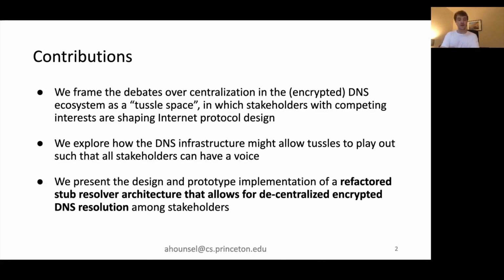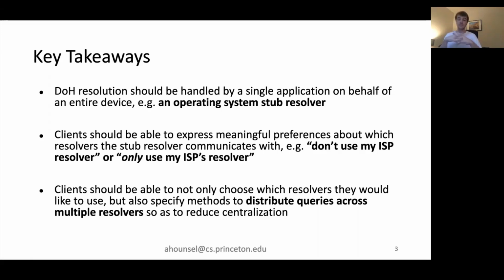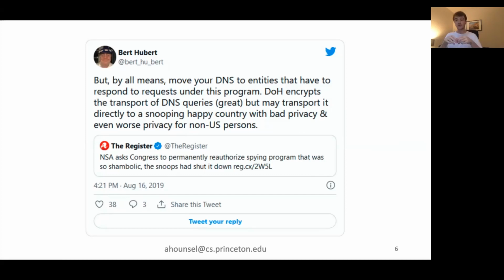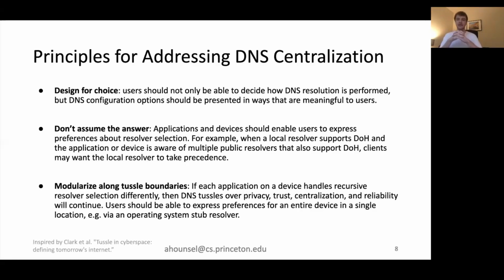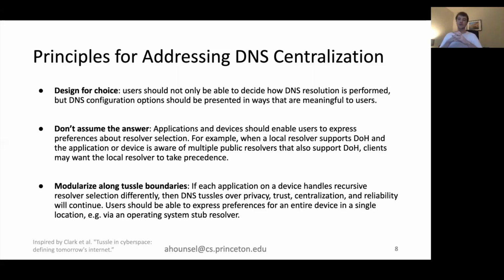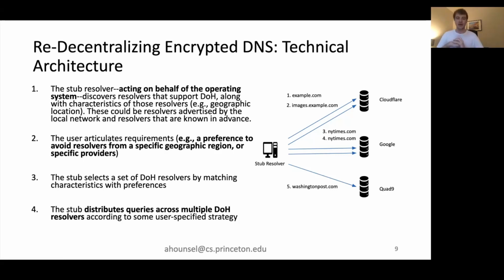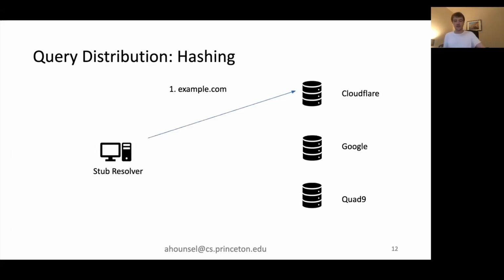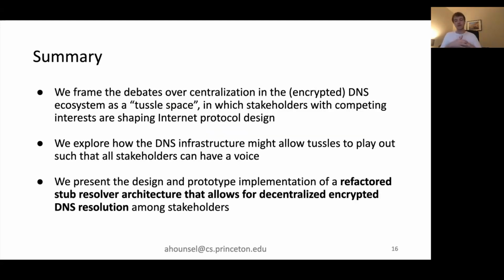Designing for Tussle in Encrypted DNS (Presentation Video)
Recent concerns over the privacy implications of the Domain Name System (DNS) have led to encrypting DNS queries and responses through protocols like DNS-over-HTTPS (DoH) and DNS-over-TLS (DoT). Although the trend towards encryption is a positive development, the accompanying centralization of the DNS has fomented tussles involving ISPs, browser and device vendors, content delivery networks, and users. Current deployment trends, should they continue, create dynamics that will increase barriers to entry to competition, reduce resilience, and potentially threaten consumer protection. This development makes it necessary for us to re-think name resolution to allow tussles to play out within the context of the design of the Internet architecture. This paper articulates several current DNS tussles and offers principles to guide system design and implementation such that all stakeholders in the space could participate. We argue that refactoring name resolution in a stub resolver that is separate from devices and applications can preserve the benefits of encrypted DNS while satisfying other architectural desiderata, including performance, resilience, and privacy.

Austin Hounsel (Princeton University), Paul Schmitt (Princeton University), Kevin Borgolte (Ruhr University Bochum), Nick Feamster (University of Chicago),